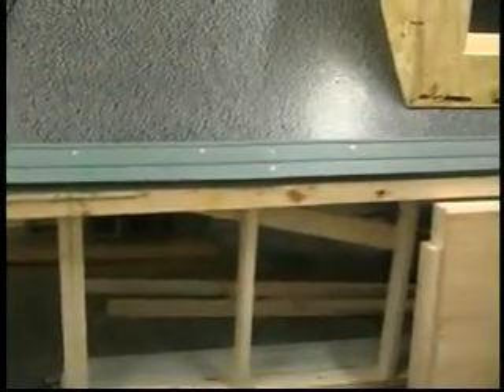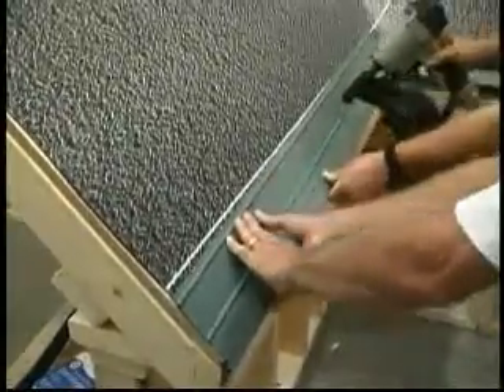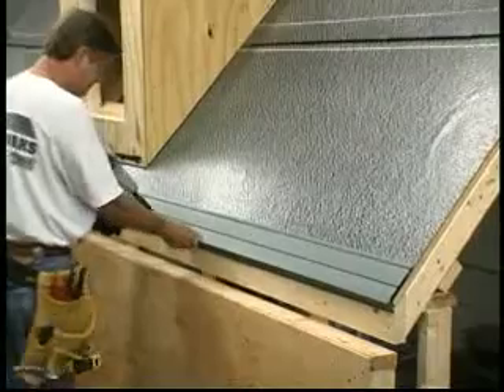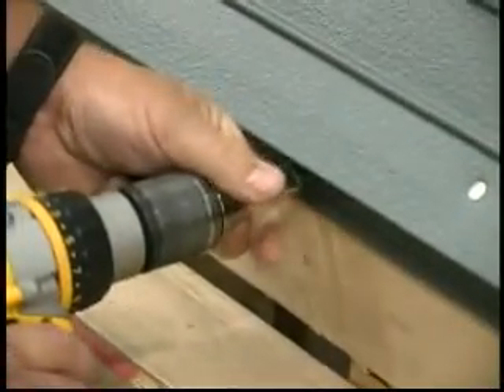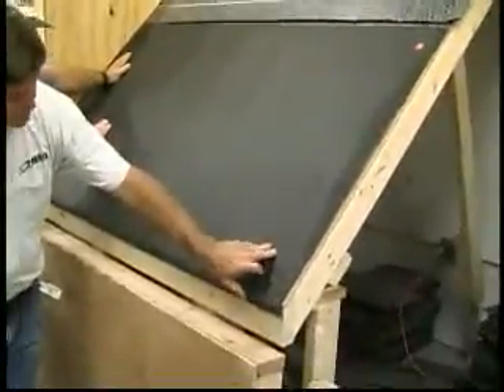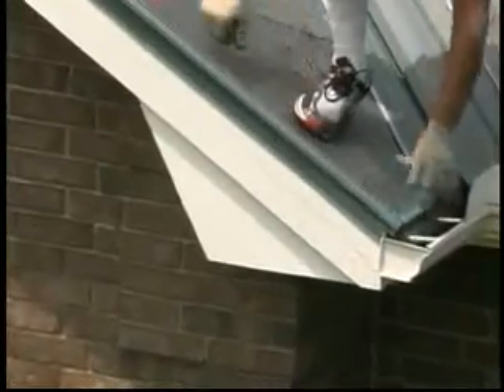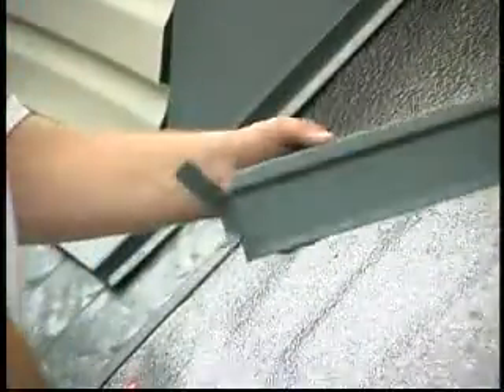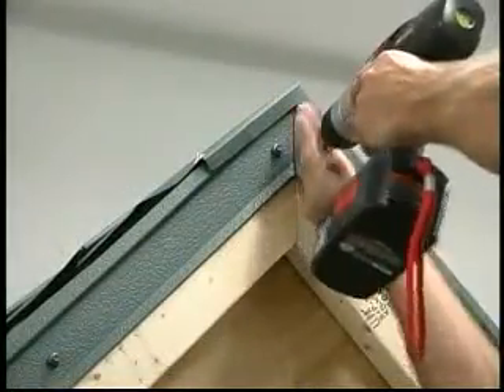TAMKO MetalWorks - Starter Application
Watch this video before applying Tamko MetalWorks Starter and Gable Flashing!